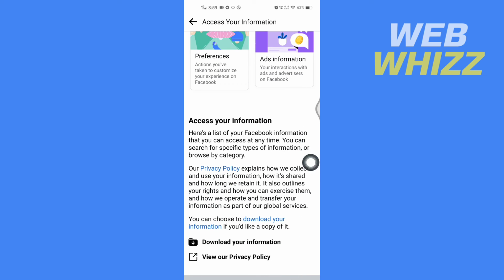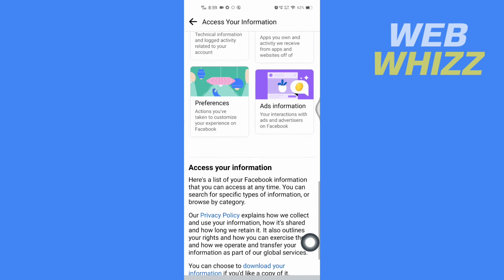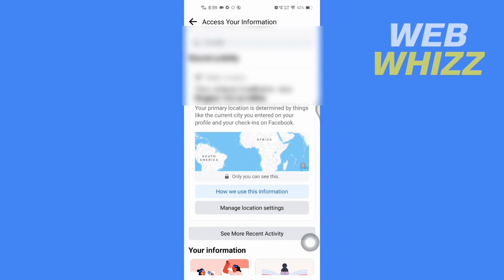How to See Profile Overview on Facebook